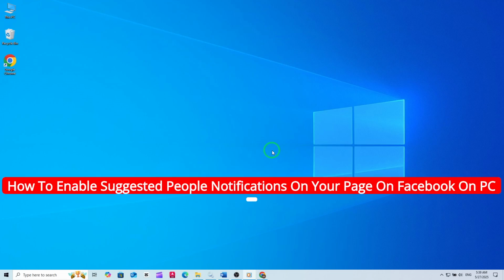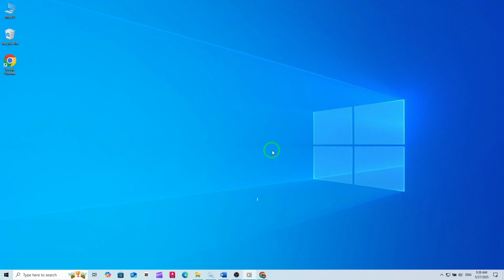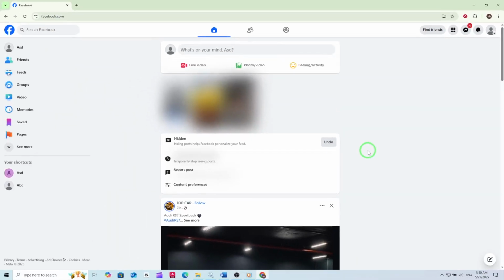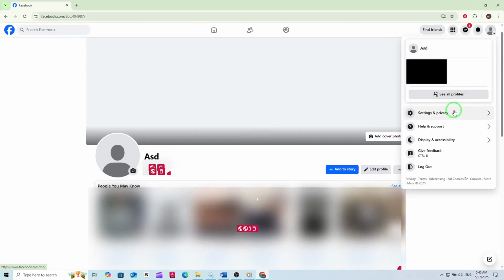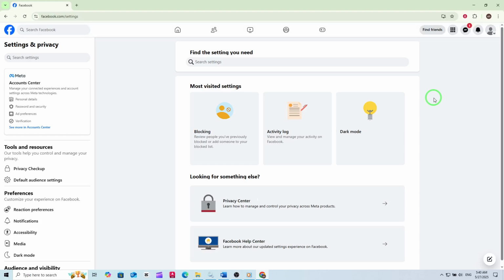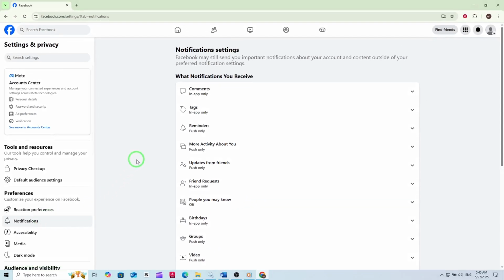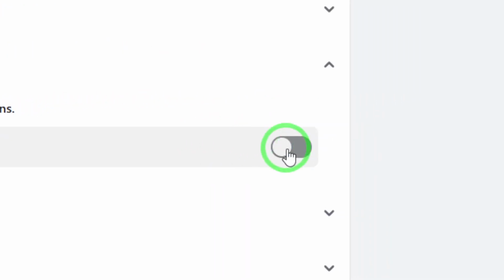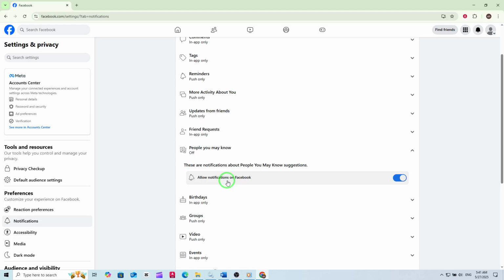How To Enable Suggested People Notifications On Your Page On Facebook On PC (New Update)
Learn how to enable Suggested People notifications on your Facebook Page using your PC with the latest Facebook update. Follow these easy instructions to update your notification settings quickly and efficiently.

1. Open Facebook from your browser.

2. Click on your profile photo at the top right corner.

3. Enter to the page, then click on the page profile photo.

4. Enter to Settings and privacy, then Settings.

5. Click on Notifications, then People you may know.

6. Enable Allow notifications on Facebook.

Timeline:
00:00 Start
00:12 How to do it
01:05 End